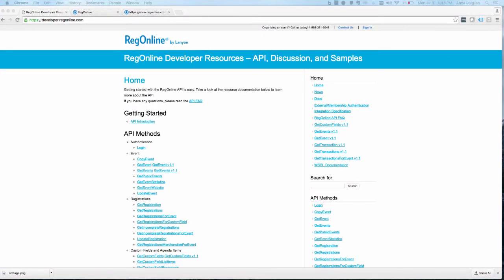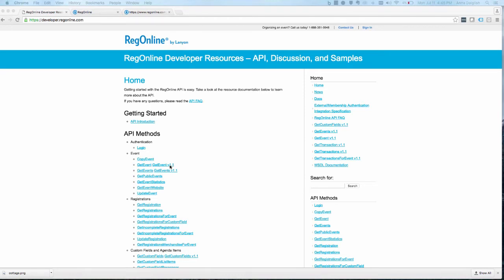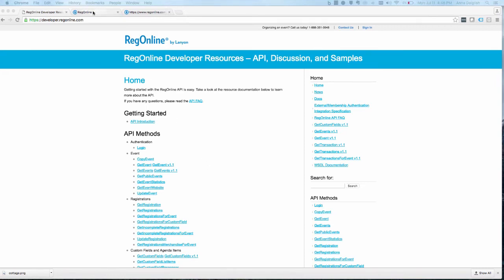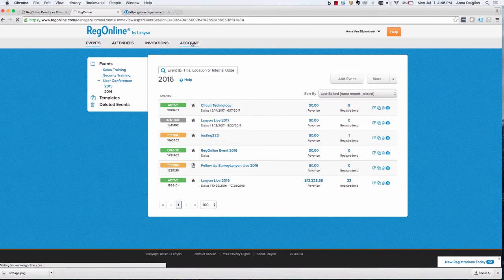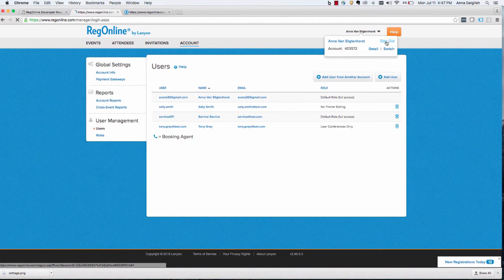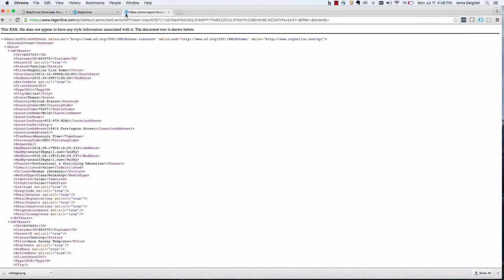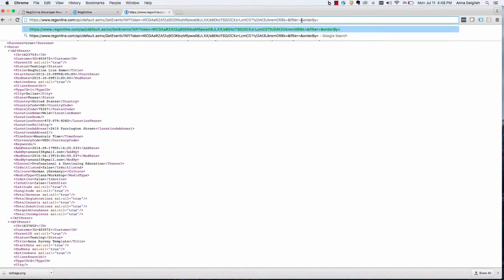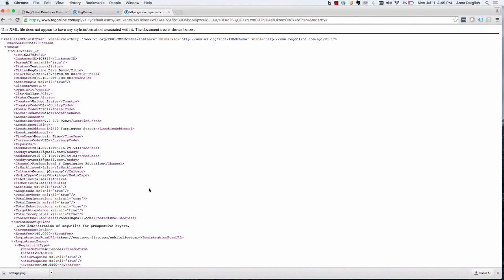RegOnline - How To Automate Reporting Using API Integration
The RegOnline API and developer resources make it easy to access event, registrant and transaction information for reporting, integrations and extensions.

Video Transcript:
RegOnline provides an API that you can use to pull data from RegOnline to do things like automate reporting, integrate with other applications or extend the functionality through another application.

The API includes access to event information, registrant data, answers to custom fields and selections of agenda items and merchandise as well as transactions. There are currently two versions. Version 1.1 includes updated information for several endpoints. As we continue to build out the information available via the API, we’ll release new versions.

This documentation at developer.regonline.com provides an introduction to the API, FAQs and full documentation on each available endpoint.

To access the API, you need an API token. We recommend that you create a dedicated service user whose sole purpose it to make API calls. This is preferable to using your own user account since changes you make to your account could inadvertently break any integrations you’ve created using the RegOnline API.

To set this user up, navigate to Account and then to Users. Click Add User and create the new service user. Log out of your account and back in as this service account. Click on their name in the dropdown in the top right corner and copy the API token at the bottom of the page.

Use any appropriate development tools to create the integration and test the APIs. For demonstration purposes, we’ll just take the URL of the GetEvents API, include the API Token as a query parameter and include the other required parameters with or without values.

You’ll see the results return, in this case, the list and details of all the events in my account.

This is how easy it is to access details about events and registrants through RegOnline’s APIs.